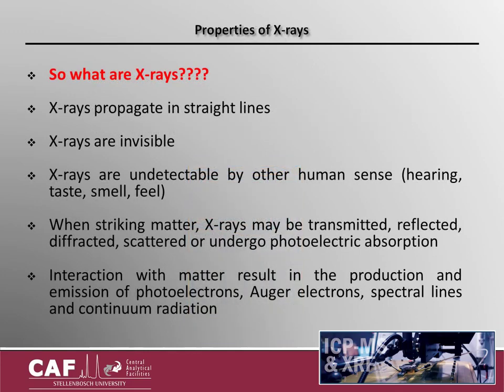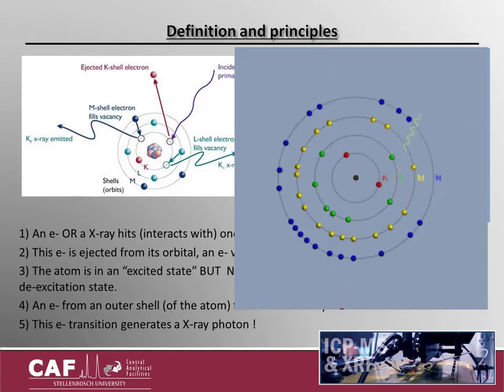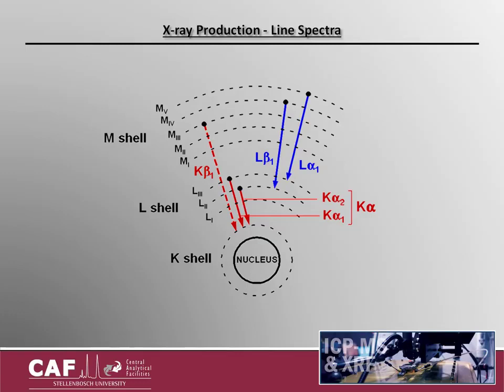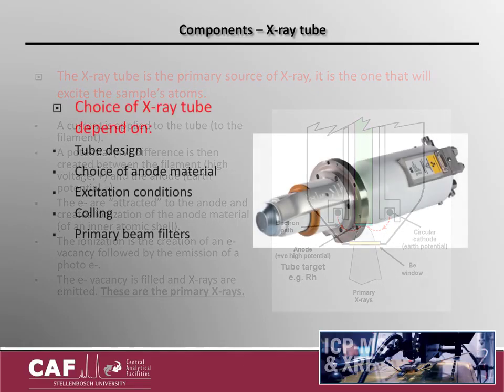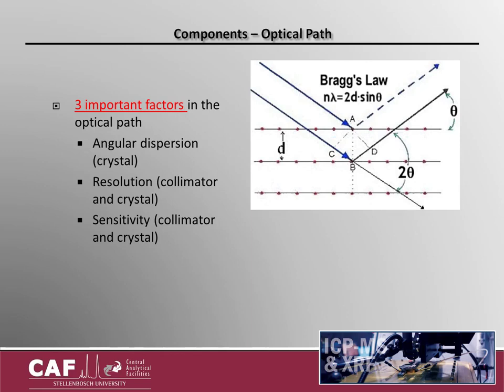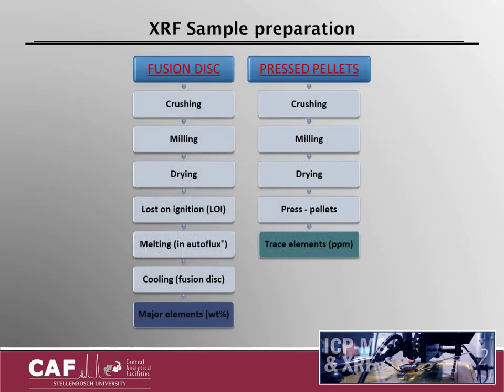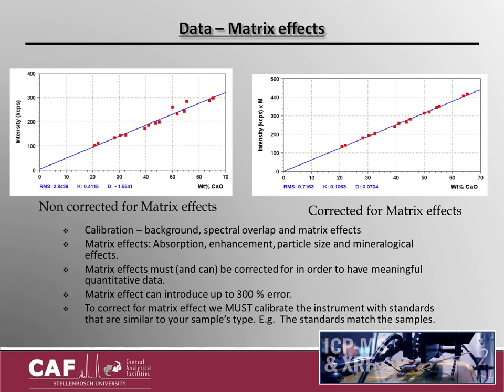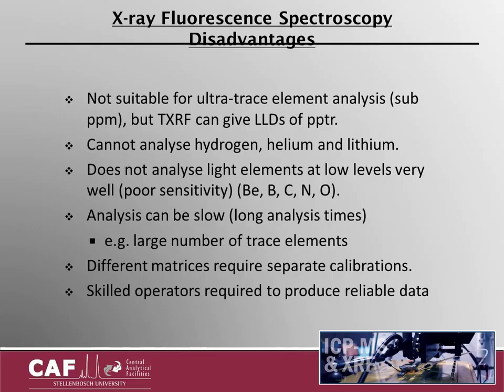Introduction to XRF Spectrometry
by Mareli Grobbelaar